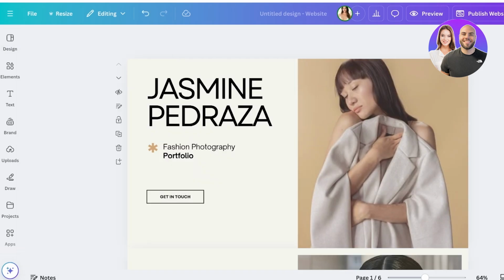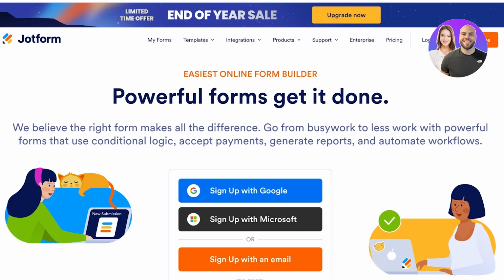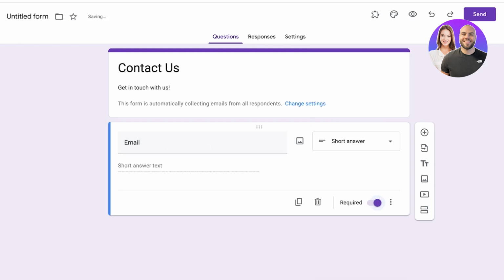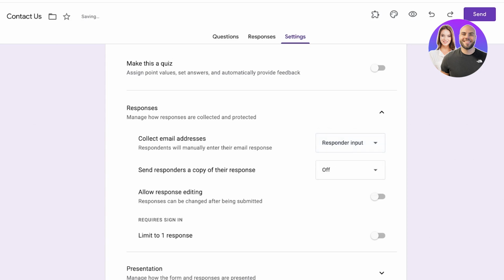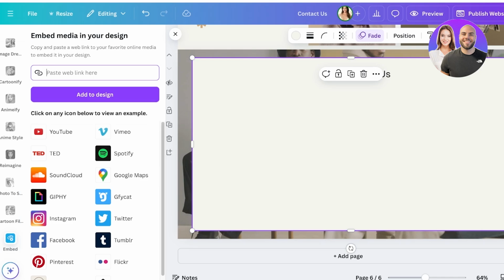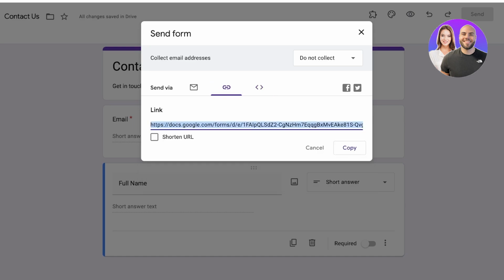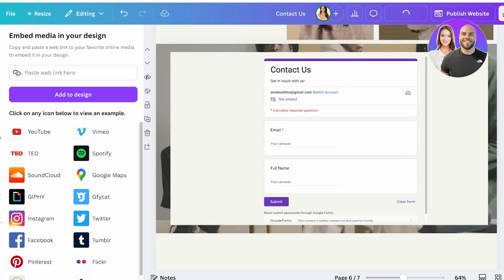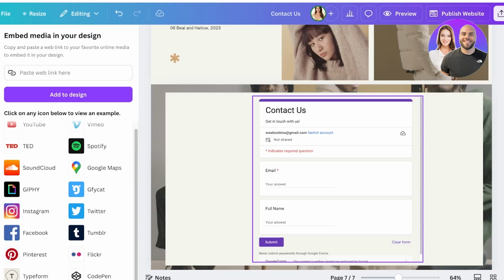How To Add Contact Us Form To Canva Website (For Beginners)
This video will cover everything that you need to know and help you get started with this software.